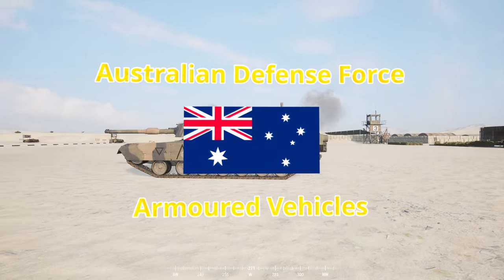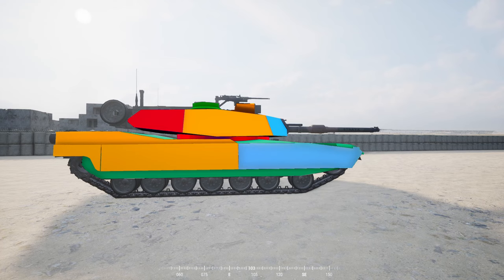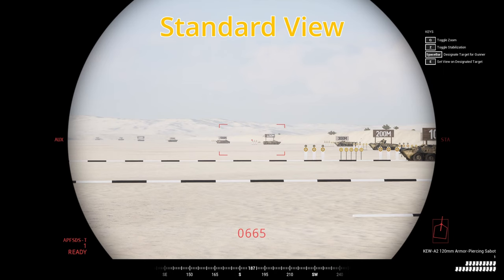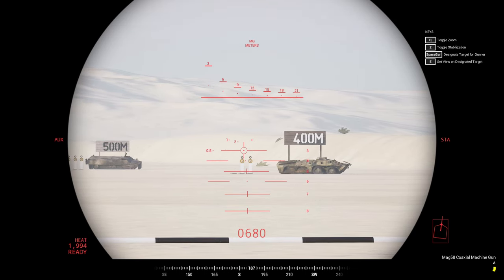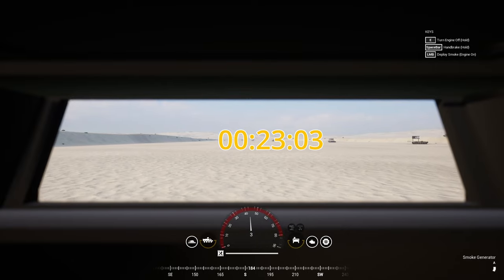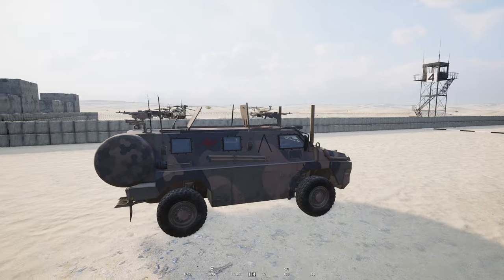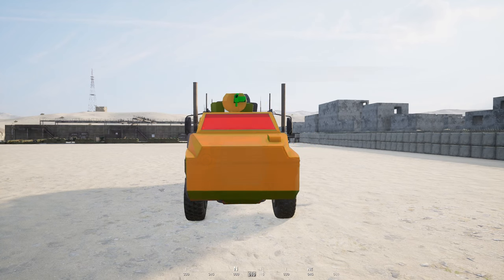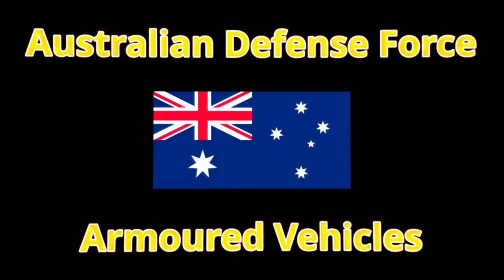ALL you need to know about ALL Australian armor | Squad V3.3 Guide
00:00 Intro
00:38 Armor rating explained
02:43 M1A1 - Armor values and weak points
05:24 M1A1 – Acceleration & Top Speed
07:00 M1A1 – Main gun movement range & speed
07:28 M1A1 – Turret rotation speed
07:43 M1A1 – Gun sights, ammo and aiming
08:37 M1A1 – Gun sights, ammo and aiming – AP
09:49 M1A1 – Gun sights, ammo and aiming – HEAT
10:25 M1A1 – Gun sights, ammo and aiming – Coax
11:19 M1A1 – Command seat
12:37 ASLAV - Armor values and weak points
14:58 ASLAV – Acceleration & Top Speed
16:33 ASLAV – Main gun movement range & speed
16:55 ASLAV – Turret rotation speed
17:08 ASLAV – Gun sights, ammo and aiming – AP
18:18 ASLAV – Gun sights, ammo and aiming – HE
19:19 ASLAV – Gun sights, ammo and aiming – Coax
19:49 ASLAV – Command seat
20:11 PMV - Armor values and weak points
21:49 PMV – Acceleration & Top Speed
23:54 PMV – Main gun movement range & speed
24:11 PMV – Gun sights, ammo and aiming
24:37 PMV – Mag58 Reload speed
24:53 PMV – 2nd gun movement range & speed
25:05 PMV – 3rd gun movement range & speed
25:24 PMV – Single Mag58
25:36 PMV – RWS version
25:40 PMV M2 RWS – Main gun movement range & speed
26:32 Outro

Specs:
RX 5700 XT
Ryzen 3700X
32 GB Ram
2560*1440 Resolution

Squad is a realism-based military tactical first-person shooter video game developed and published by Canadian indie developer Offworld Industries exclusively through the Steam distribution platform.

It is a spiritual successor to the Project Reality modification for Battlefield 2.

Squad provides authentic combat experiences through teamwork, constant communication, and realistic gameplay.
It bridges the gap between arcade shooter and military simulation with 100 player battles, combined arms combat, base building, and an integrated VoIP system.

Settings are:
2560*1440 Borderless
Max FPS in-game 144 (Not that I ever reach that)
AA: enabled
AA Quality: High
AA Samples: 4
Dynamic Mesh Quality: Medium
Material Quality: Medium
Texture Quality: High
Anisotropic Filtering: 16
Shadow Quality: Low
AO quality: Medium
Particle Quality: High
Post processing Quality: High
Motion Blur: 0
Screen Sharpening: 0

Everything that is not mentioned is off. These are settings from after last patch when everything was reset, so I can't guarantee that it's the same as in the videos.